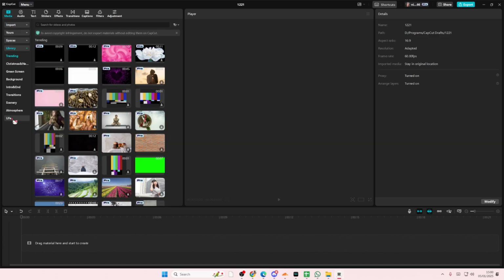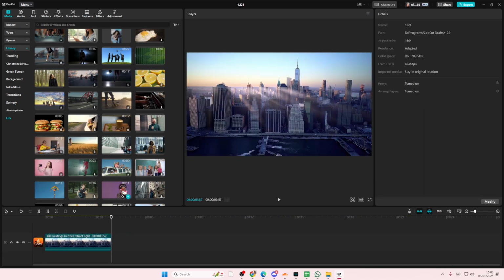✅ VIRAL CUTOUT SMOOTH TRANSITION REELS TUTORIAL - CAPCUT ✨ | How To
Learn how you can create this cutout transition on CapCut PC by watching this video.